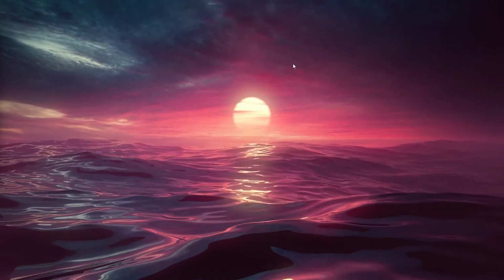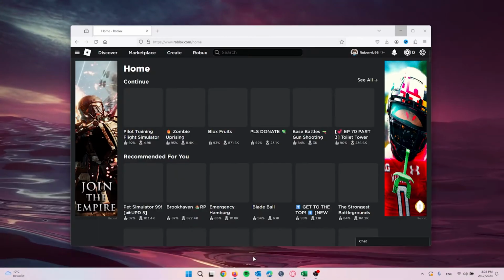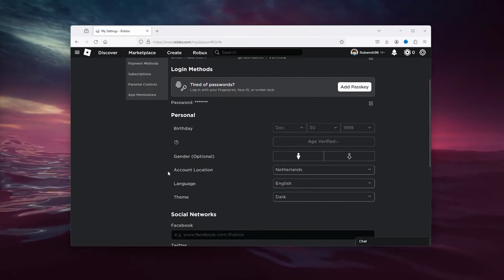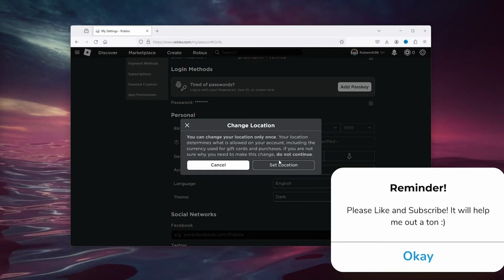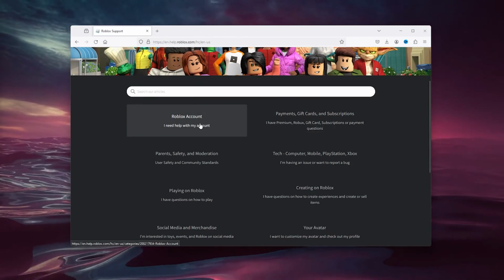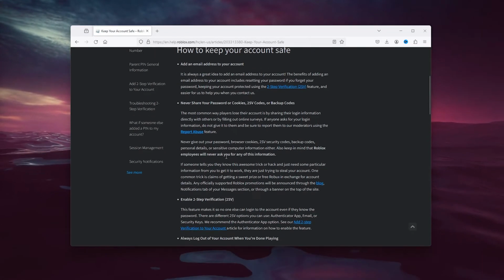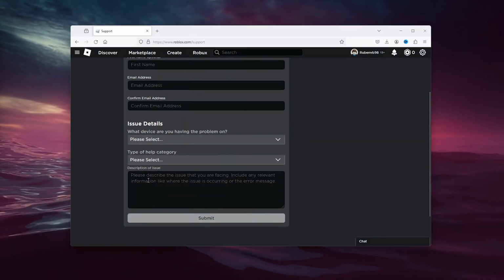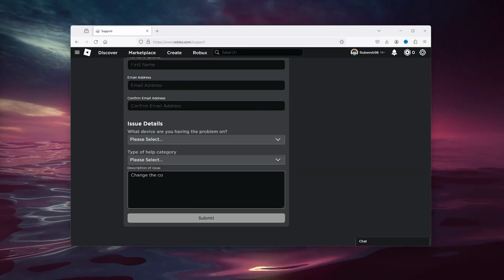How To Change Region in Roblox - Change Localization (2024)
Explore a global gaming experience with our guide on 'How To Change Region in Roblox - Change Localization (2024).' In this tutorial, we'll walk you through the steps to modify your region and localization settings in Roblox, opening up new opportunities for connecting with players worldwide. Whether you're searching for 'Roblox region change 2024,' 'How to change Roblox localization,' or 'Roblox global settings,' this video has you covered. Follow our easy instructions to customize your gaming experience on Roblox. Watch now to learn how to seamlessly change your region.